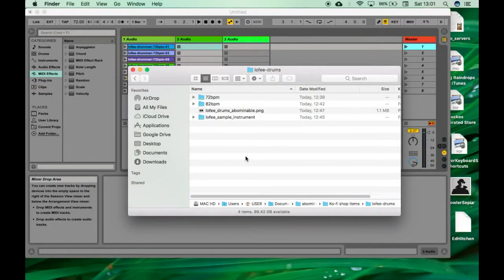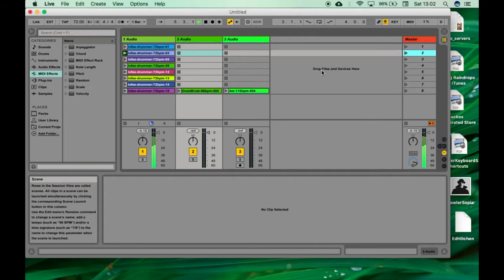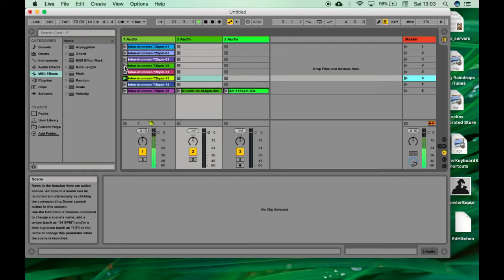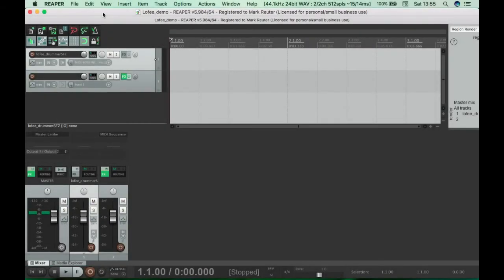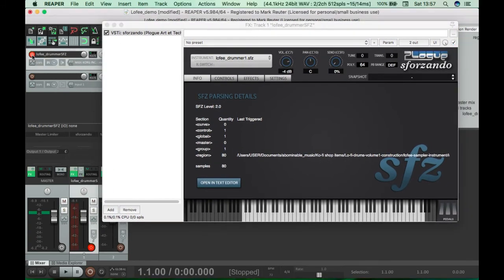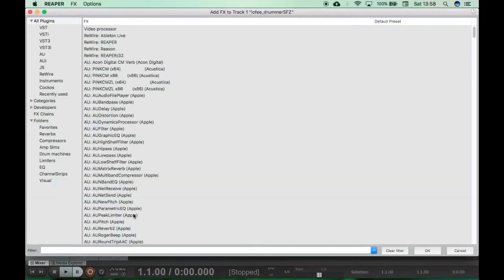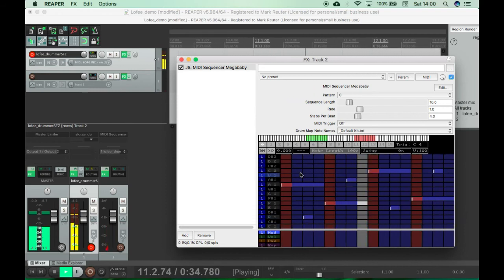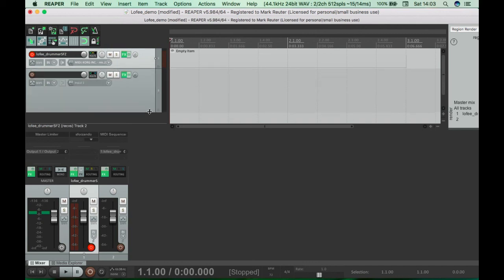Free lo-fi drum loops + drum loop sampler instrument? 300 subs special...